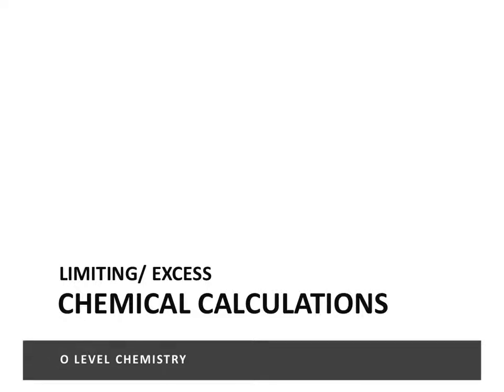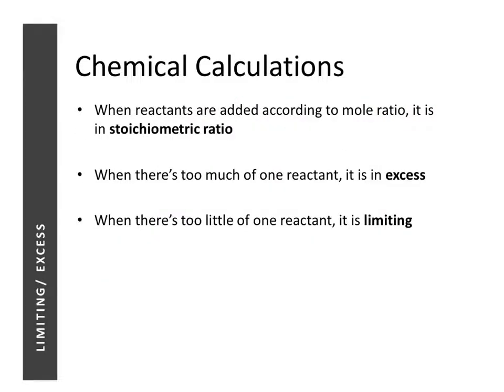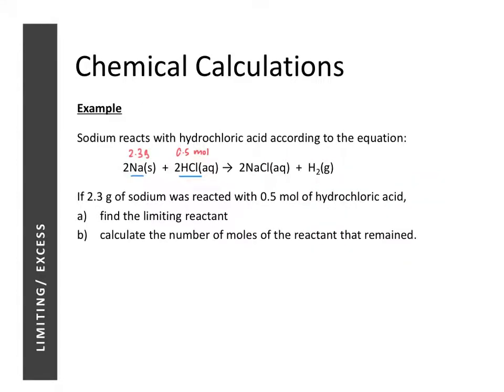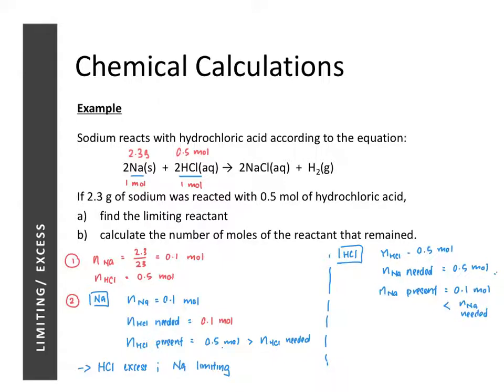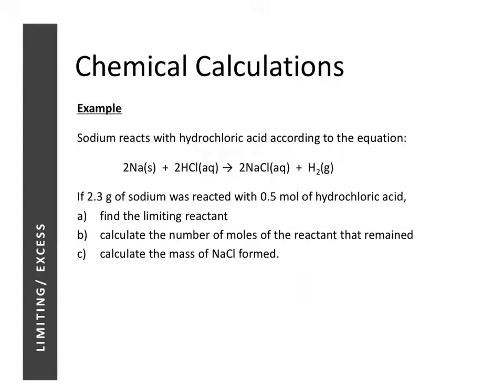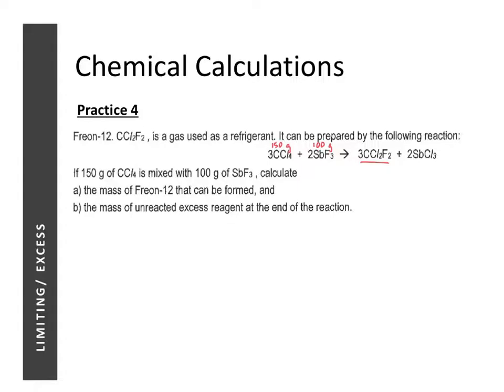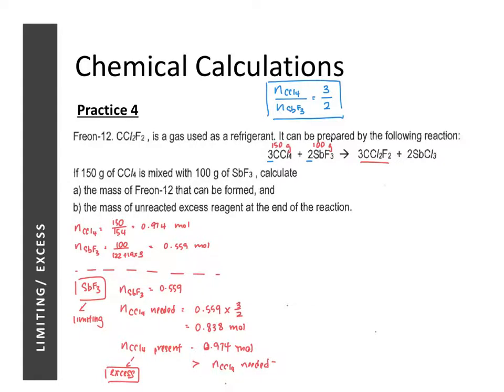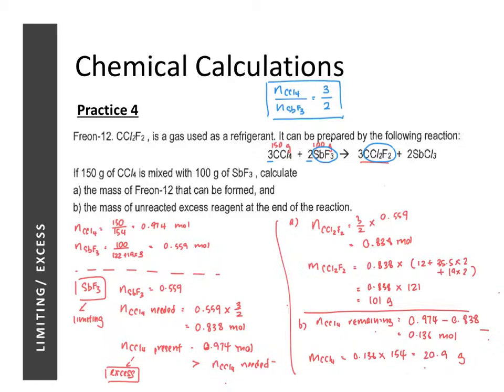O-Level Chemistry | 12 | Chemical Calculations [3/5]